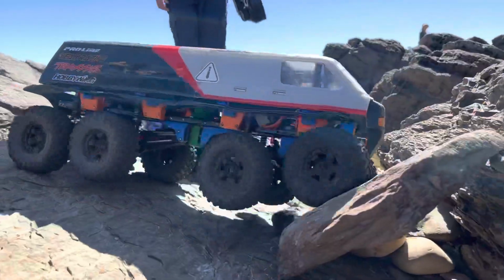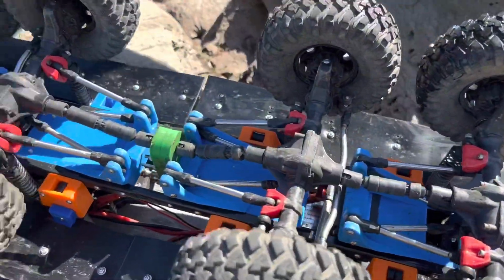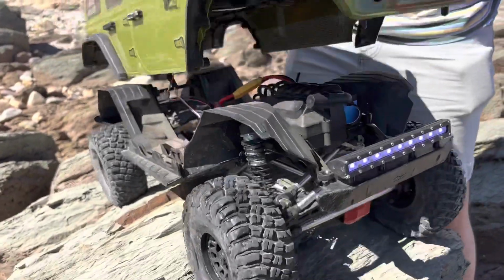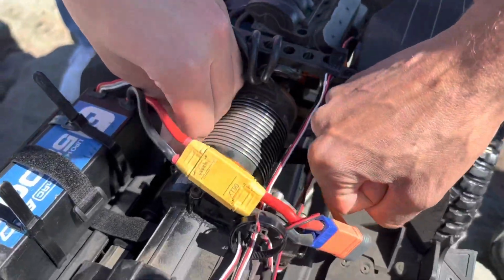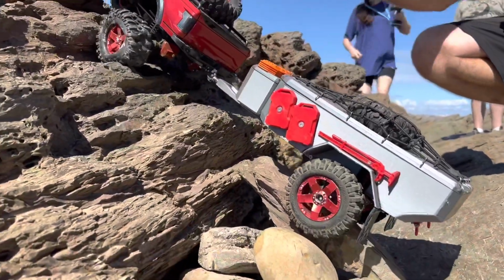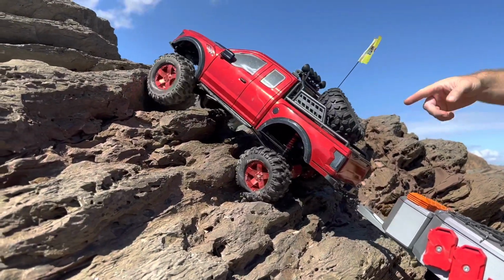RC Crawling Event Axial SCX6, Traxxas CustomTRX 8x8, TRX4 and SCX10 III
Hope you enjoy watching cool crawlers including custom 3D printed Traxxas 8x8.

Thank you so much! Have a nice day! 🙂